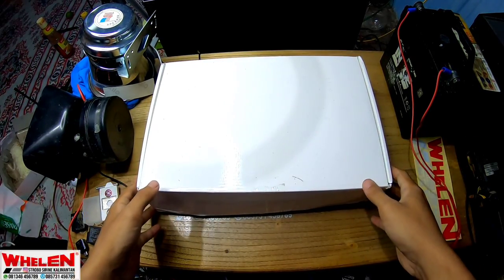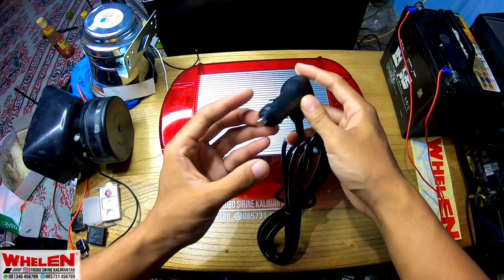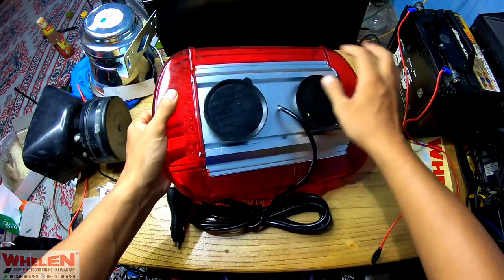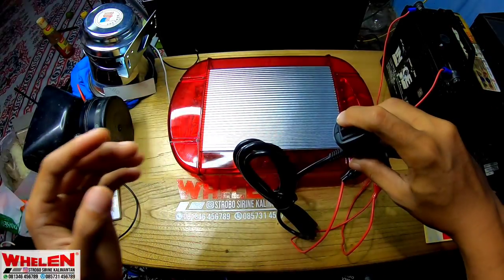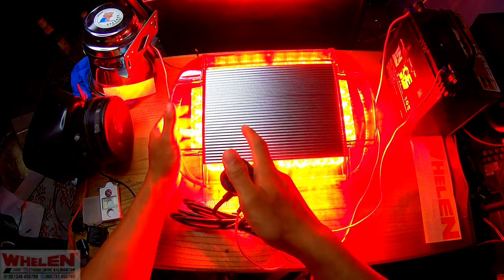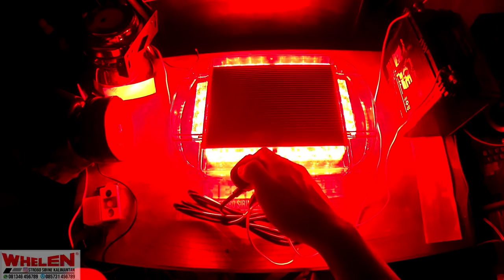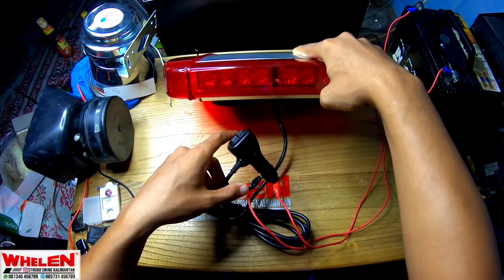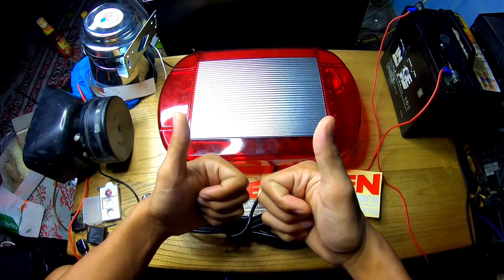review led mini lightbar 30cm + magnet gampang di lepas pasang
MODEL: mini lightbar 30cm
WARNA: merah
TYPE:FEDERAL SIGNAL CORPORATION
BERAT: 2 KG
DC:12/24VOLT
KEKUATAN: 100WATT
Menyediakan perlengkapan pengawalan :
Berbagai macam merk warning equipment :
 - Senken
- Landun
- Whelen
- Feniex
- Federal Signal
 - Carson